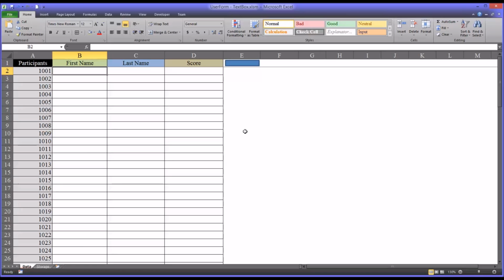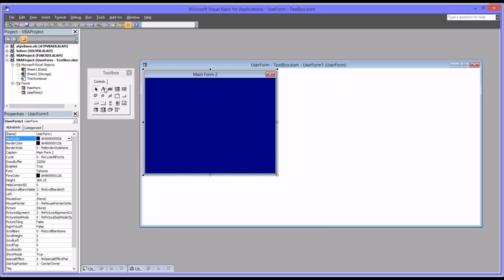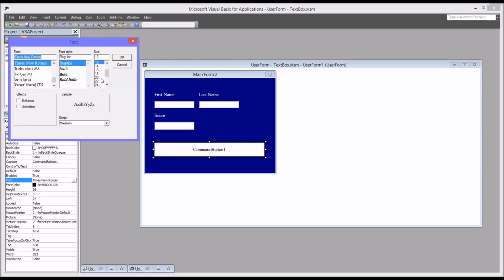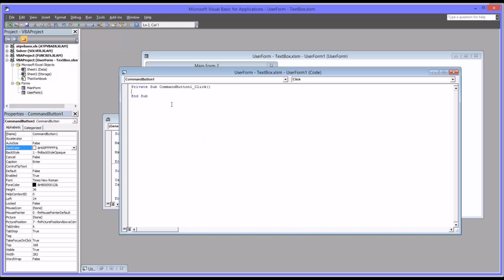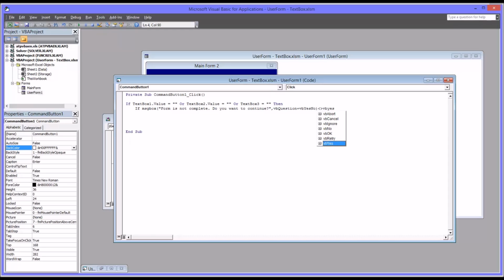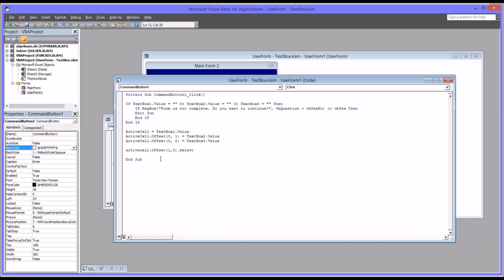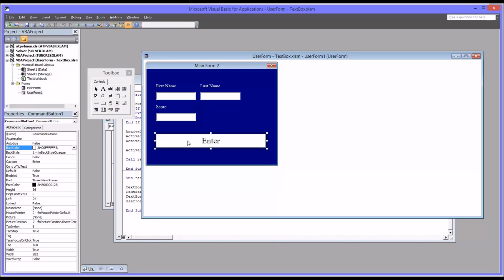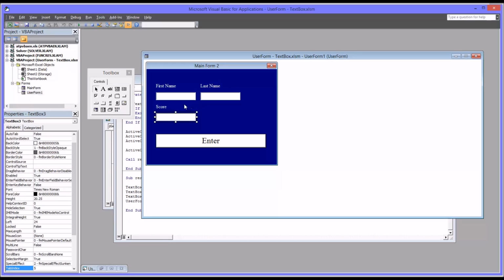Adding Data to an Excel Worksheet using TextBox Controls on a VBA UserForm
This video demonstrates adding data to a Microsoft Excel worksheet using TextBox controls (text fields) on a VBA UserForm.